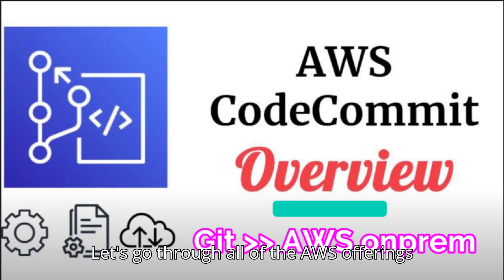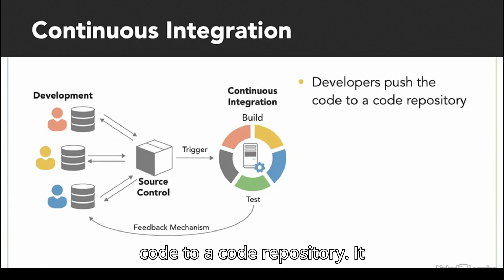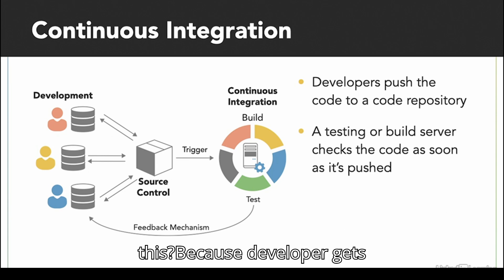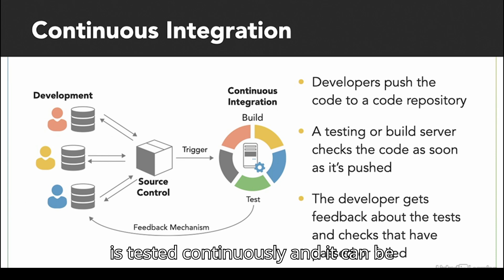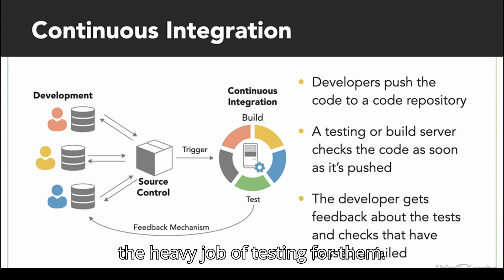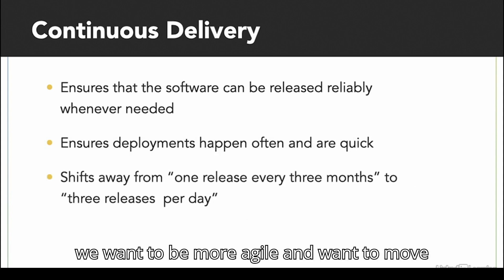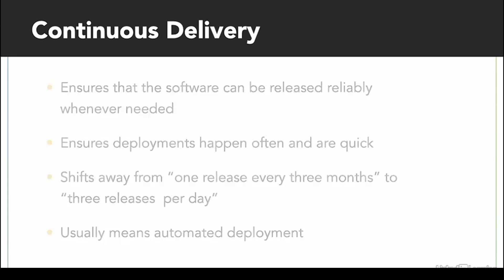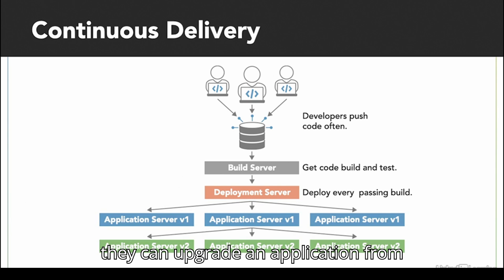AWS CI/CD Code Commit on OnPrem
Learn how I design CI/CD pipelines. in this video I diagram out the major components and considerations taken when creating pipelines for modern software companies.we discuss AWS CodeCommit as a solution to store your source code and collaborate with your peers. We discuss what CodeCommit is, how it fits in to the overall AWS deployment ecosystem, and how it compares to popular source control systems like Github.